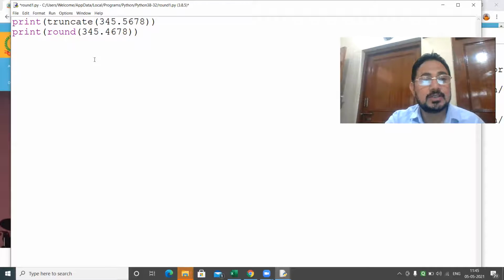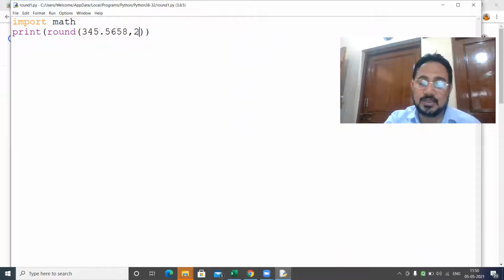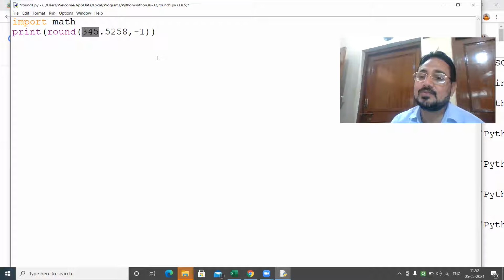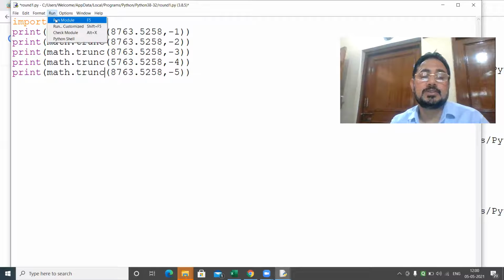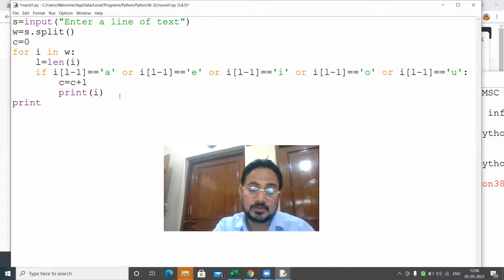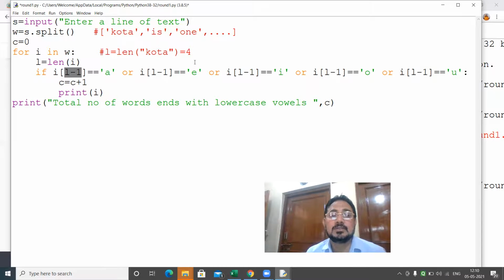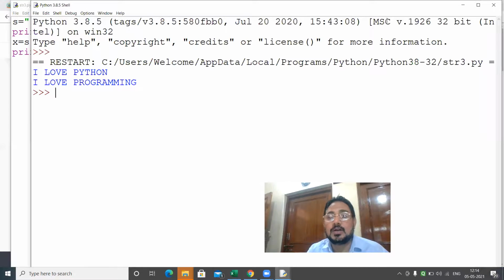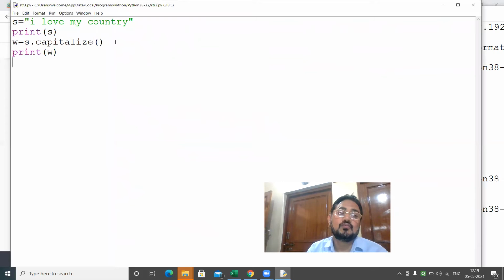CLASS XII COMPUTER SC CH-4 BUILT IN FUNCTIONS 07-05-2021